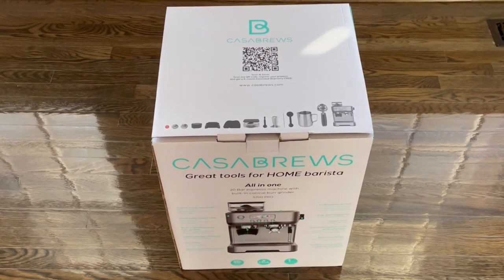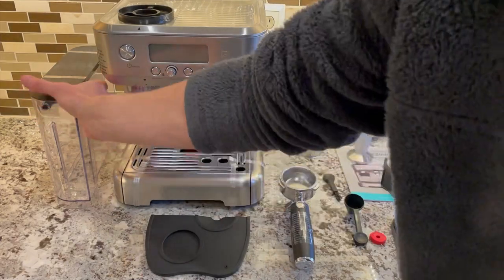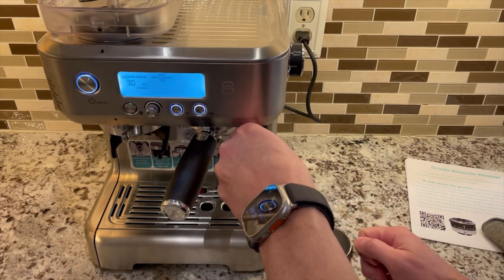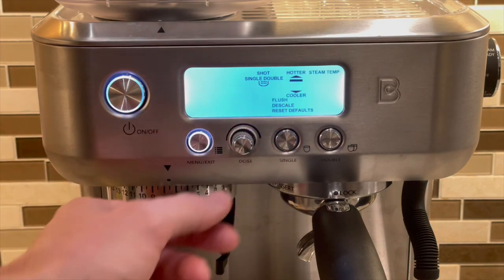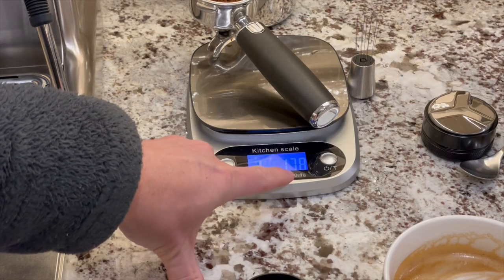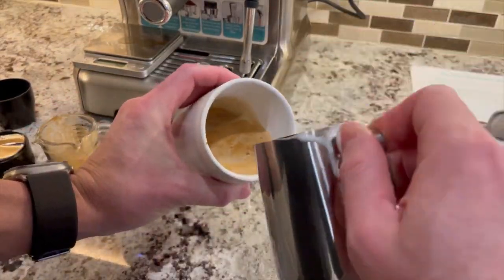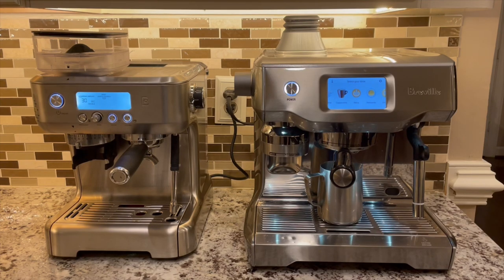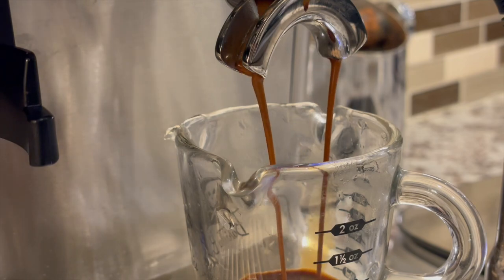Casabrews 5700Pro™ All in One Espresso Machine Review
In this video, I do a short demonstration and initial review of the Casabrews 5700Pro™ All in One Espresso Machine.

Full disclosure, I received this machine for free with the understanding that I would make a demonstration video about it.

I am planning to bring this machine to my office at work to make one to two espressos per day. I think this machine delivers on the basic requirements of espresso making:
- It grinds well enough to make espresso
- It generates enough pressure to brew good espresso
- It can froth milk to the right consistency
- It has a PID that keeps brewing temperature at 200F
I will update on reliability in a few months.

Nevertheless, I will still provide my honest opinion.

- Casabrews 5700Pro
- Basic brewing scale
- Acaia Lunar scale
- Large portafilter scale
- Breville Oracle Touch machine
- WDT Tool
- 16 oz steaming picther

Equipment used to make videos:
- Tall tripod
- Small tripod
- Shure MV52 Microphone